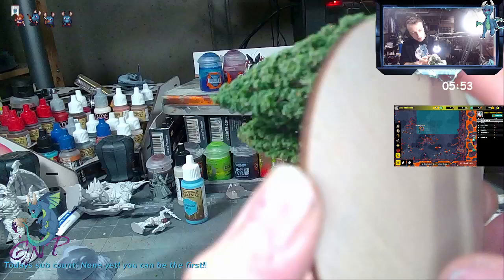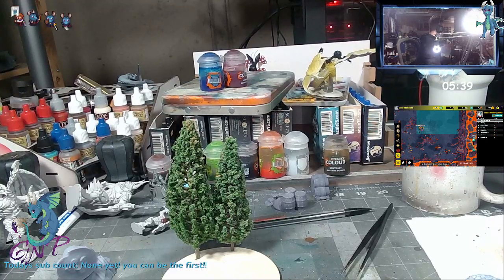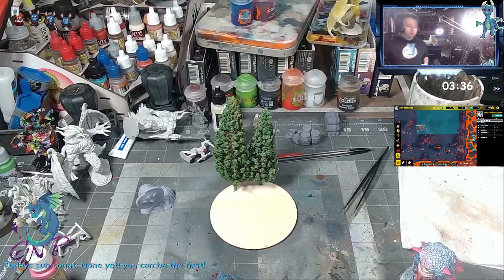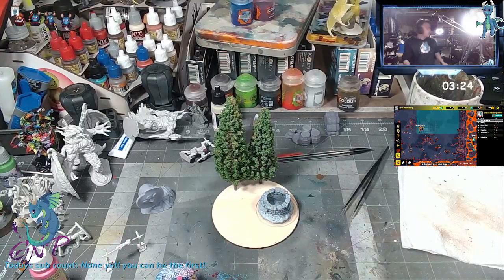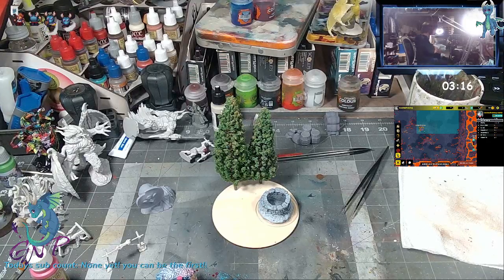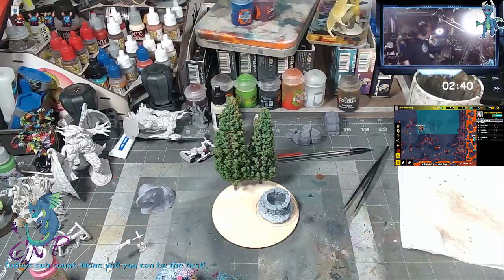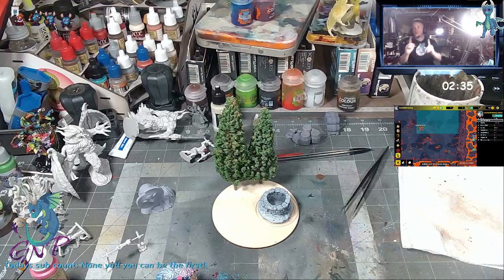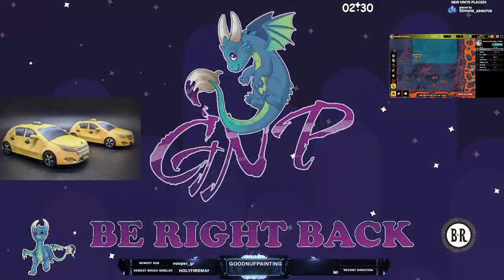The delicate details of the garden